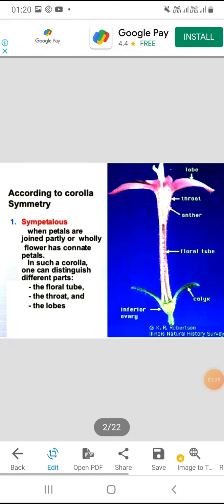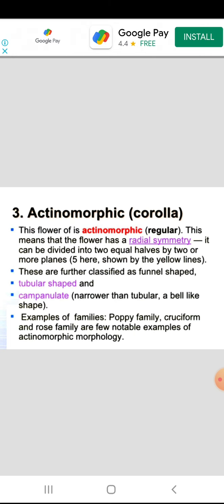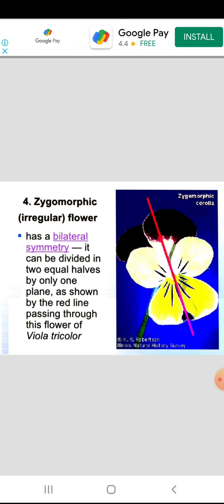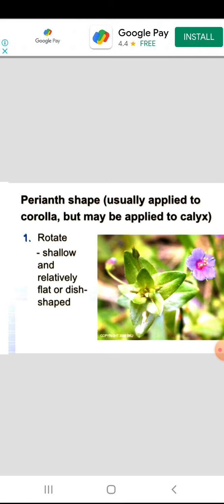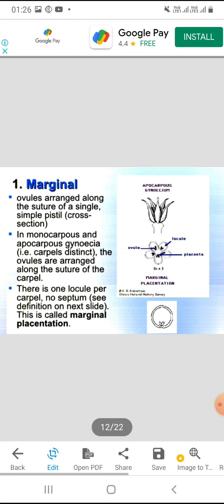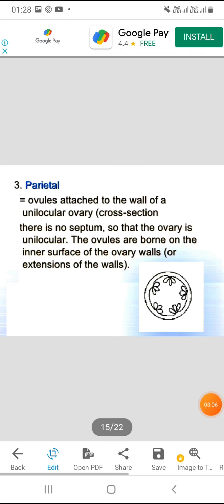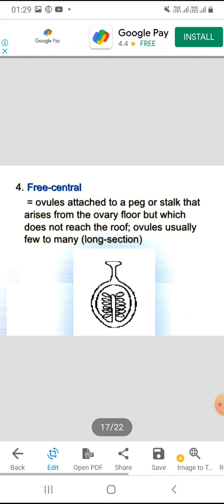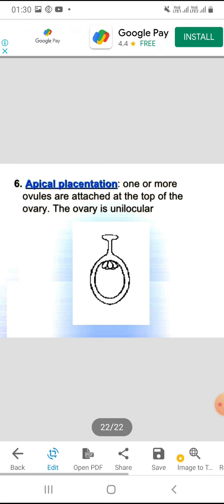Introduction About Flower And Placentation..